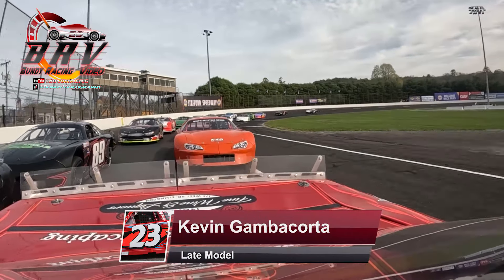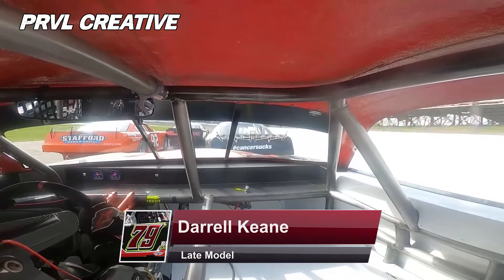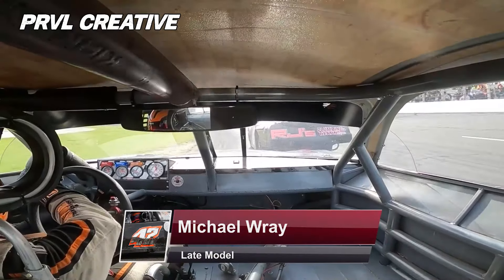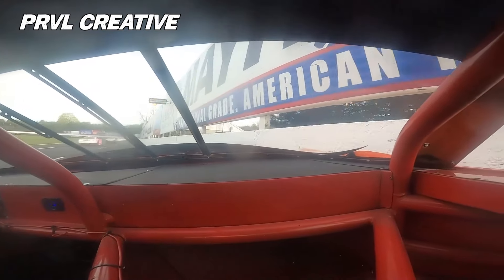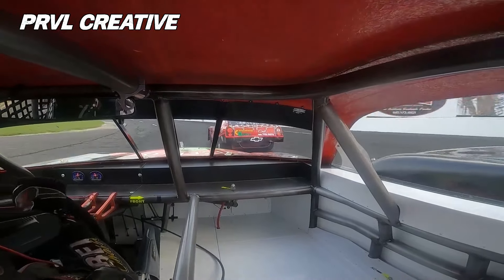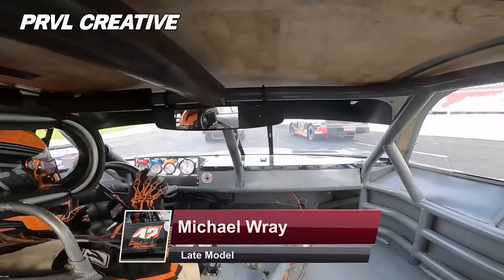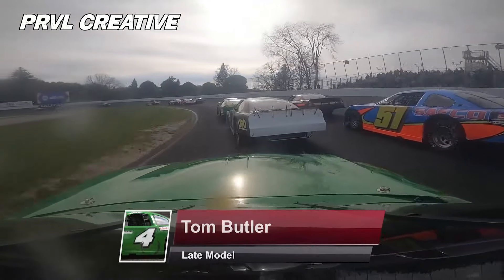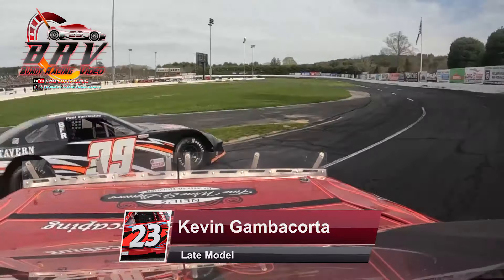Onboard Highlights - Late Model Season-Opener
Check out the highlights to a wild Late Model season-opener that resulted in a winless drought being broken.